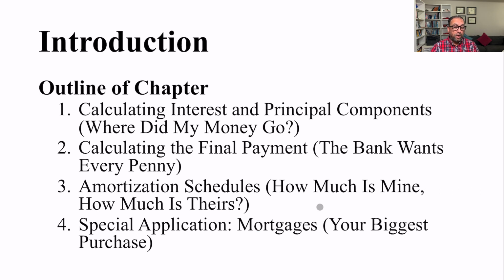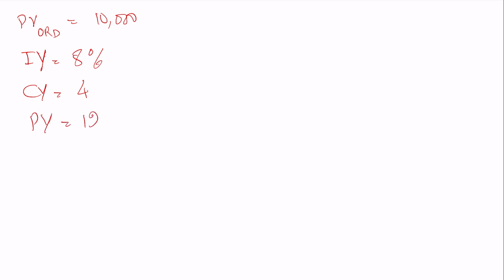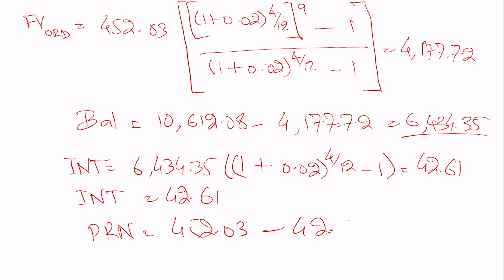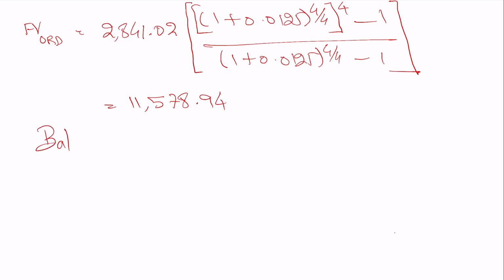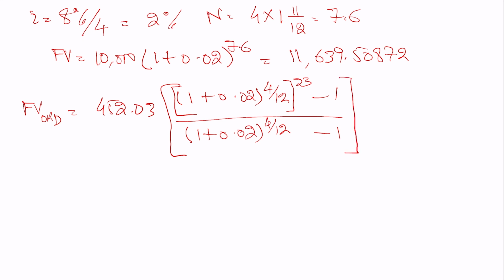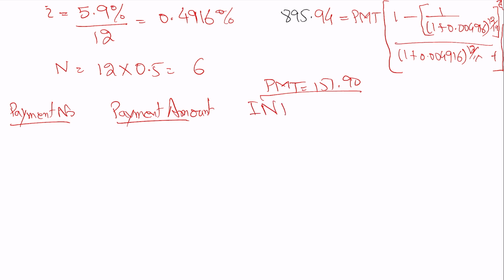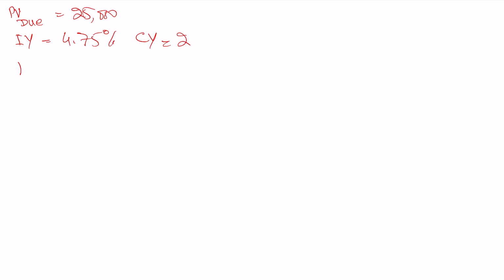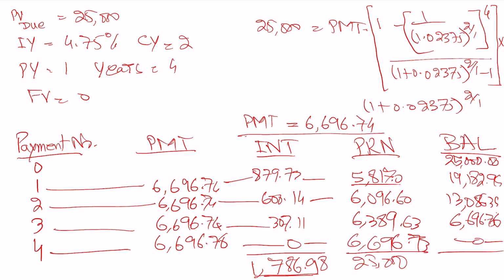Understanding Amortization and Its Applications (Topic # 9)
Calculating Interest and Principal Components (Where Did My Money Go?)
Calculating the Final Payment (The Bank Wants Every Penny)
Amortization Schedules (How Much Is Mine, How Much Is Theirs?)
Special Application: Mortgages (Your Biggest Purchase)